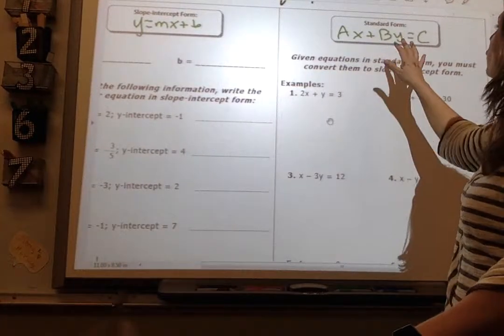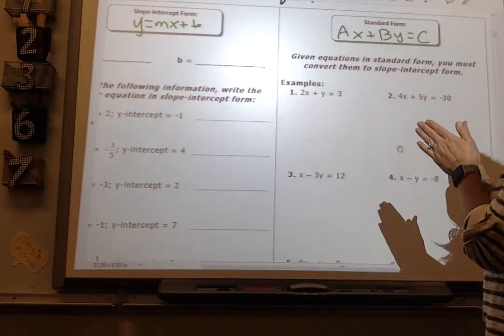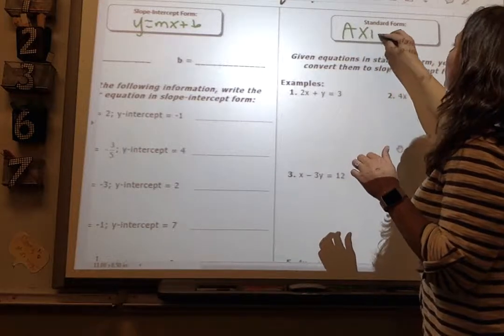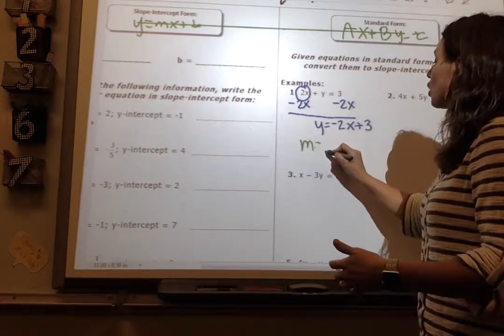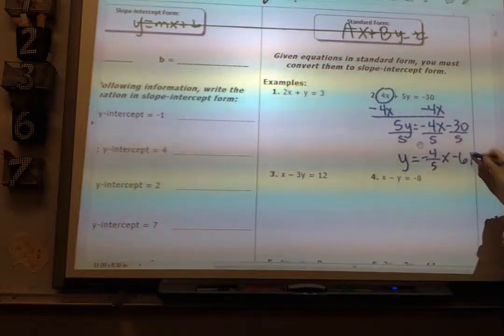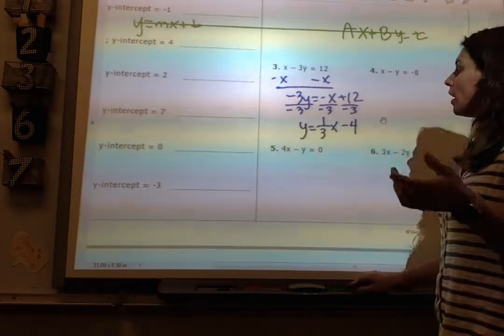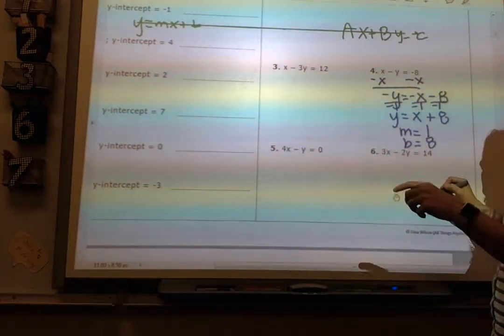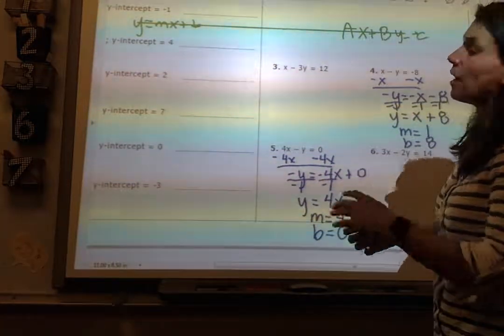linear equations standard form